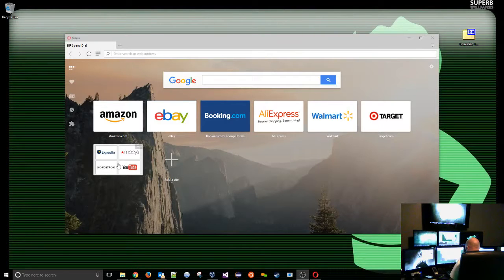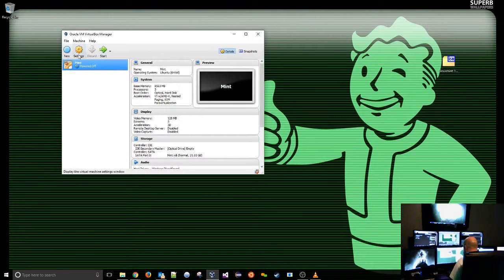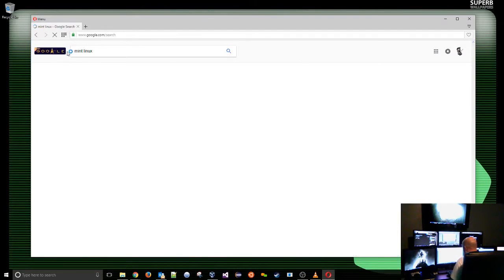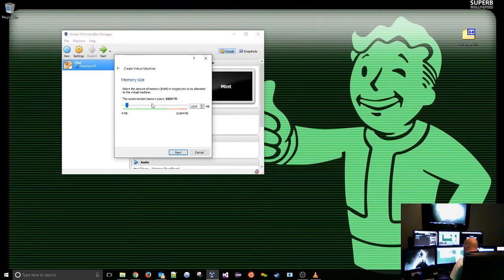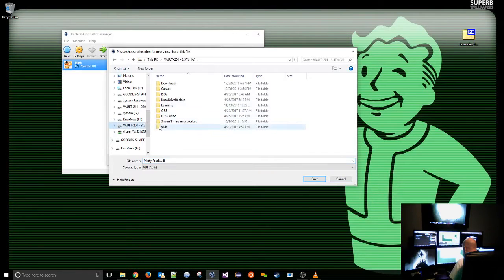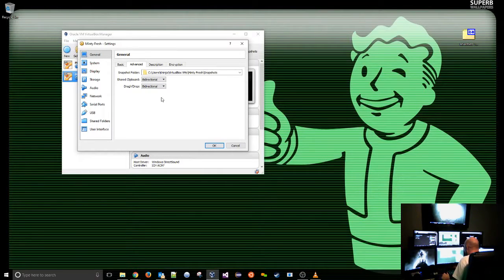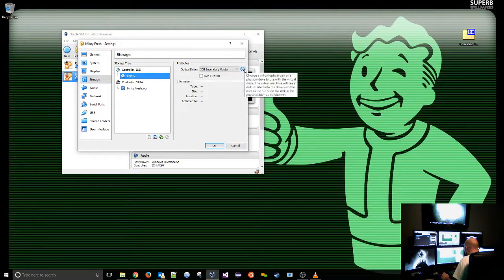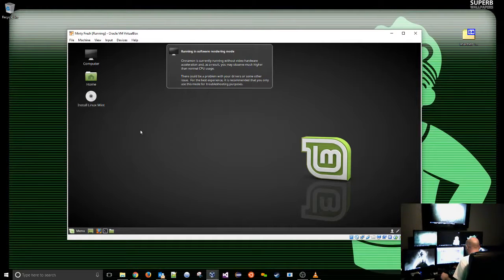Installing VirtualBox and Setting up a Linux Mint 18 Virtual Machine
In this video we install VirtualBox on Windows 10, and then walk through all the virtual machine settings to prepare for the Mint Linux install.